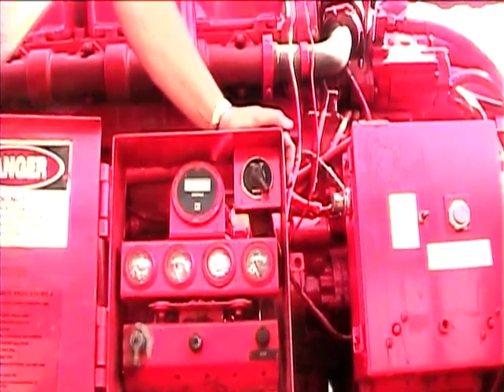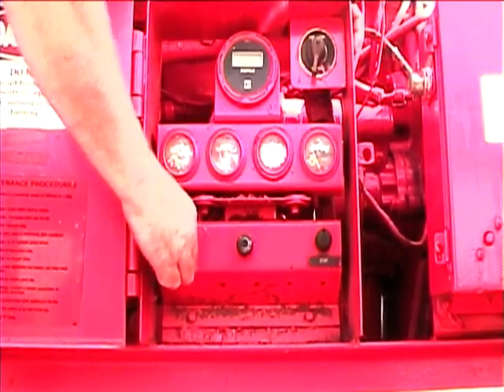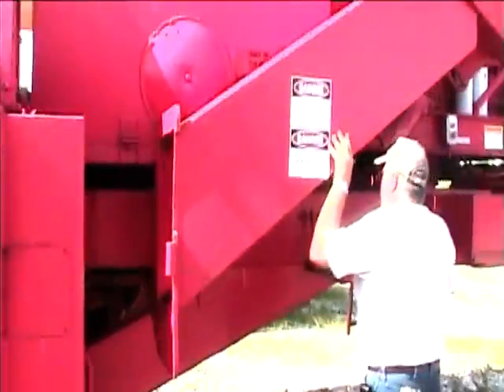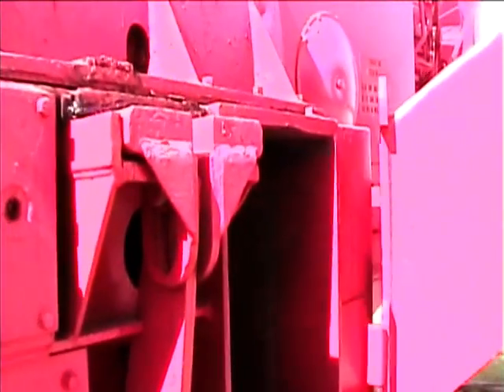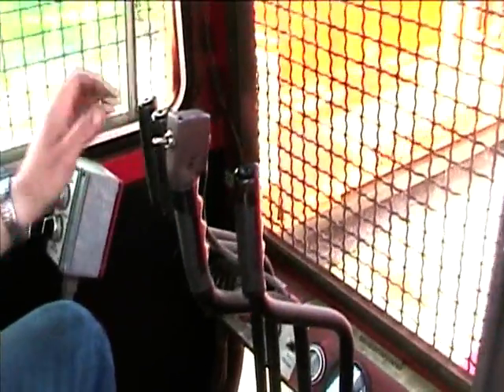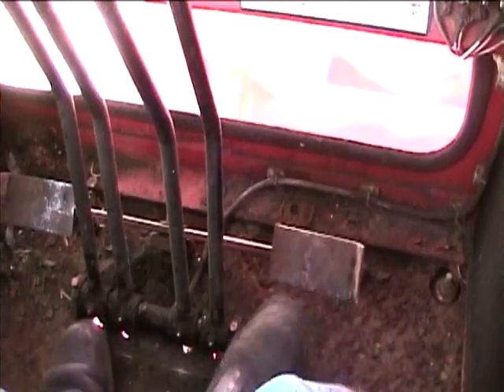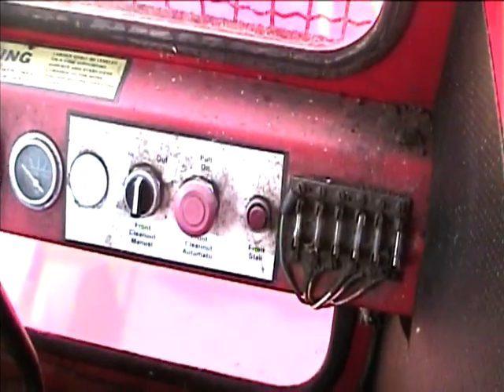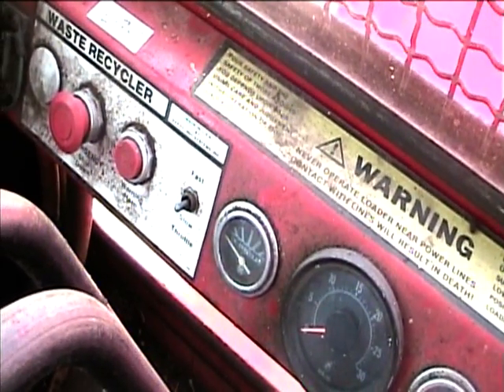Morbark Waste Recycler Instructional Video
How to operate controls